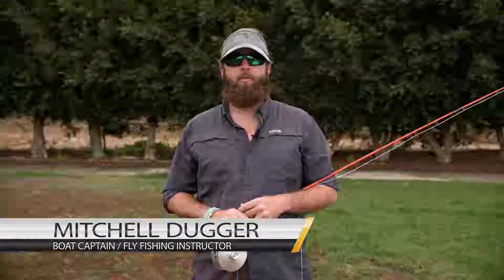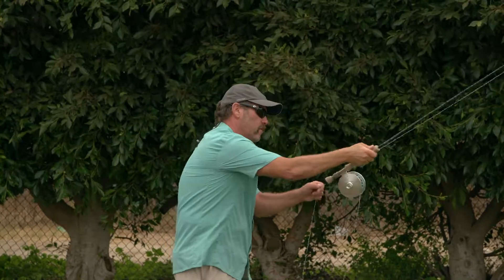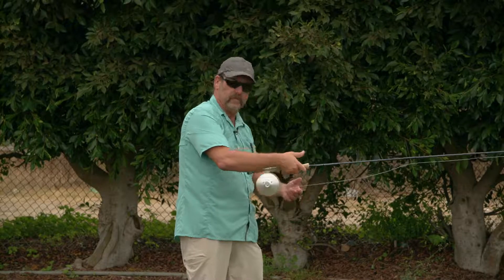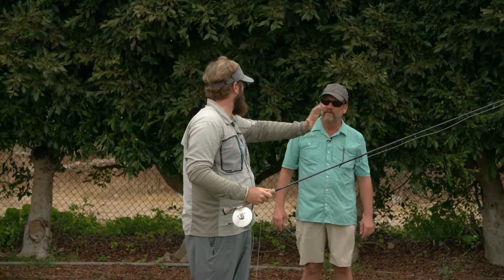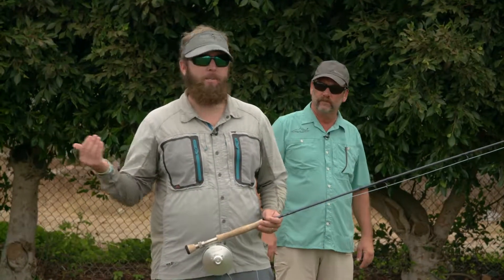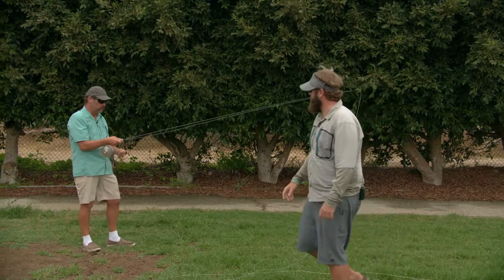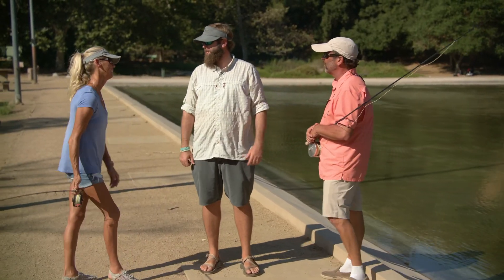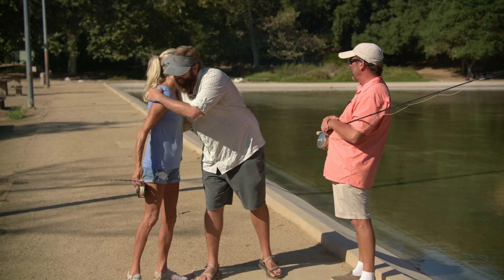Intermediate Fly Casting - Entire Program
Follow Lance's journey as Capt. Mitchell Dugger, a veteran fly casting instructor and fishing guide, teaches him everything he needs to know! This is the entire series, all in one video.